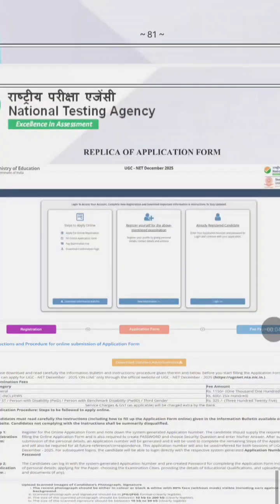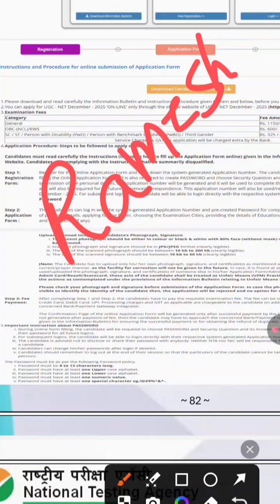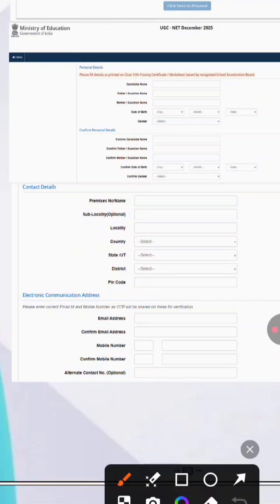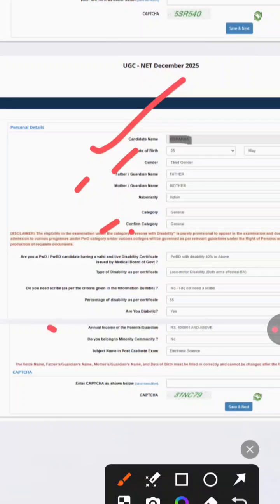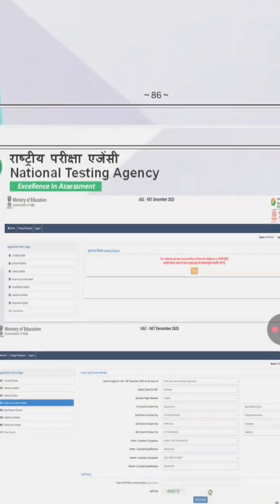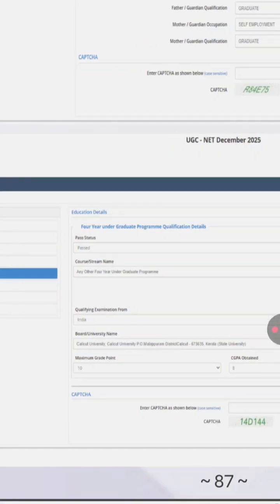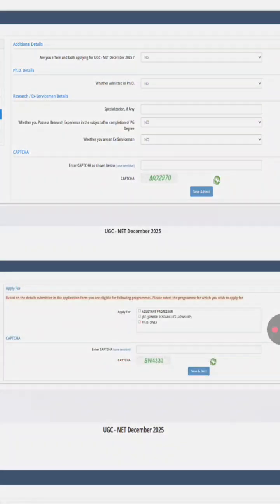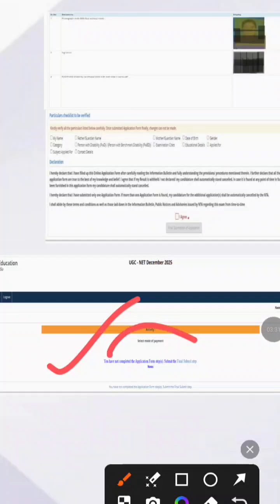UGC NET FORM FILL UP 2025| STEP BY STEP PROCEDURE | Complete Process ✅ DON'T MAKE THESE MISTAKES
|  According to Information Bulletin🤔
UGC NET Form Fill UP 2025 | UGC NET Form Fill UP 2025 Step By Step |

 How to register for UGC NET 2025
✅ Step-by-step UGC NET form fill up 2025 process
✅ Important documents required
✅ Uploading photograph & signature (specifications)
✅ Choosing exam subject & exam centre
✅ Payment of application fee
✅ Common mistakes to avoid during form fill up
✅ Final confirmation page download & print